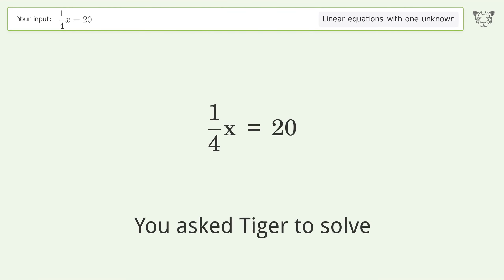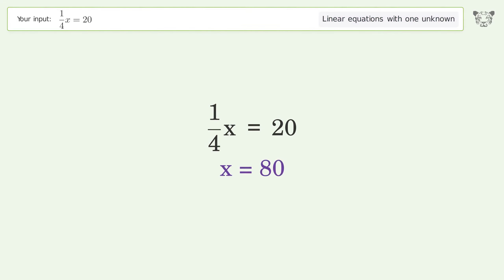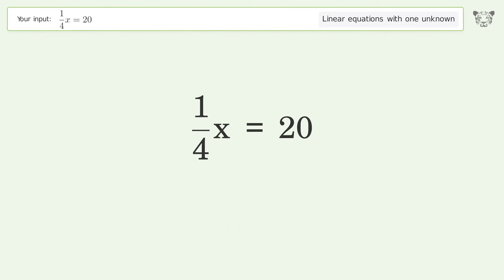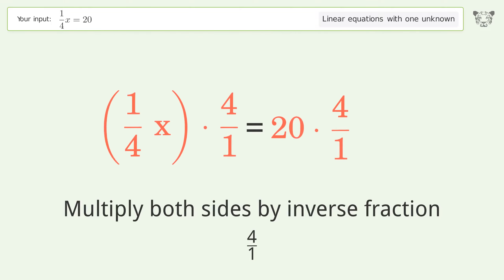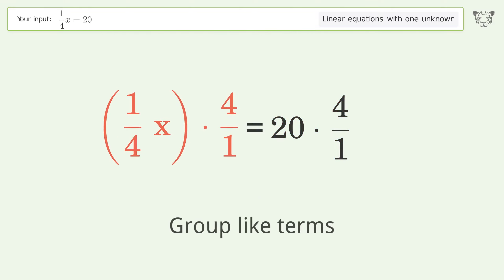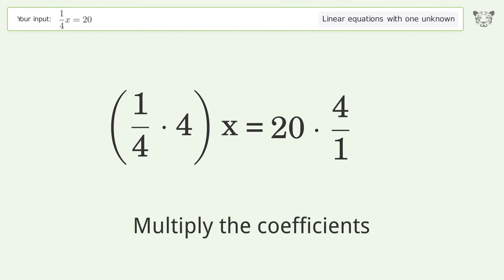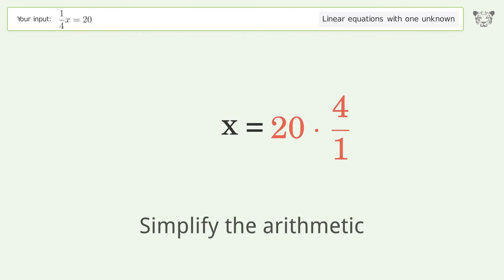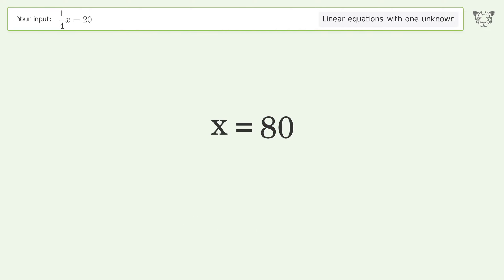Linear equation with one unknown: Solve 1/4x=20 step-by-step solution